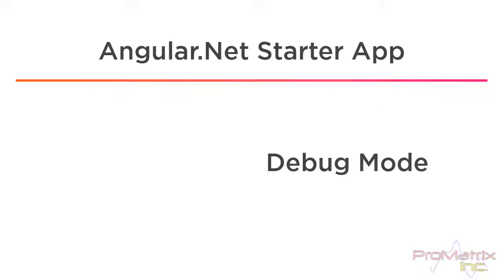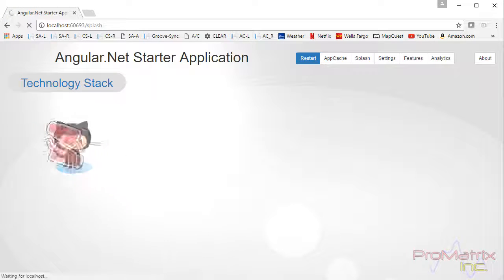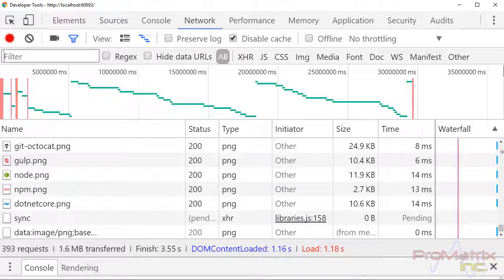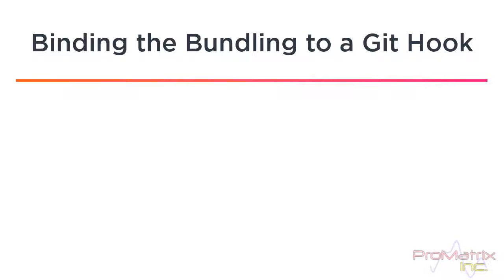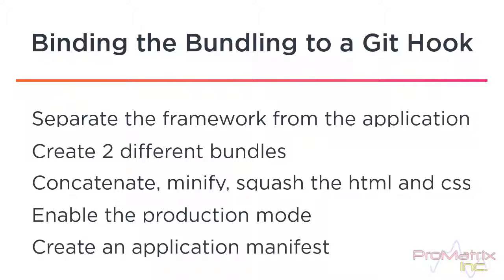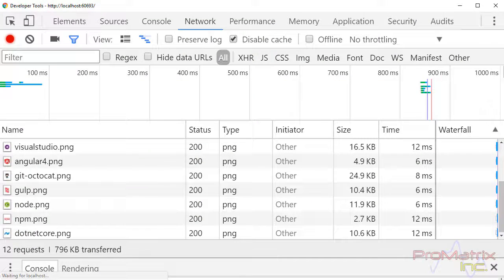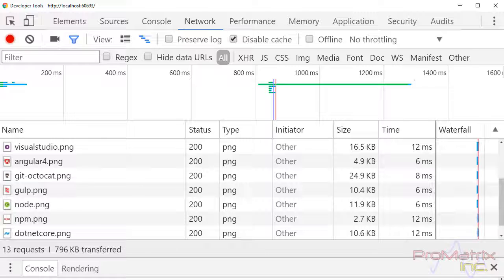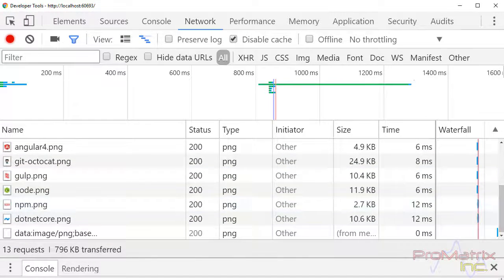Demo Angular.Net Starter App with Reduced Payload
When I created my first Angular application, I was shocked at how many files were downloaded. Even the simplest Angular application makes 393 requests to the server. No big deal when you are running locally, but try loading that many files without bundling could cost you your client.

In order to fully appreciate the techniques used in the Angular.Net Starter App, I will do a quick demonstration. First, we will be in Debug mode, where you will be able to develop, and see your changes quickly, and second, the Release mode, after you have prepared the application for deployment.